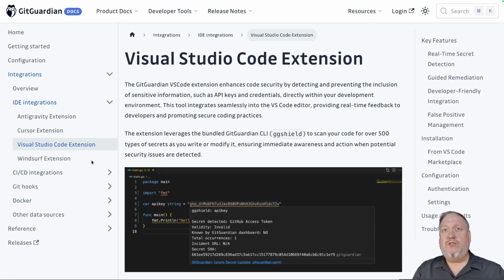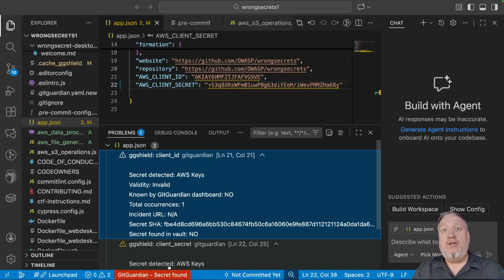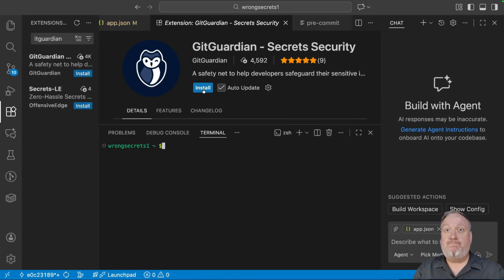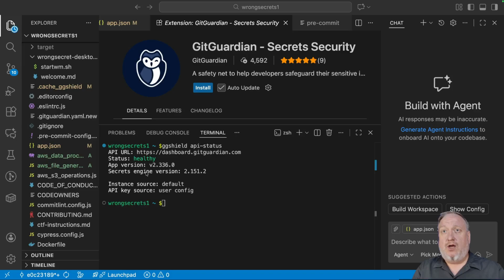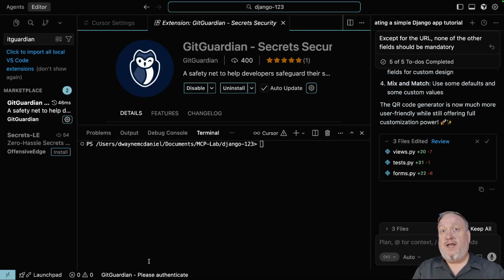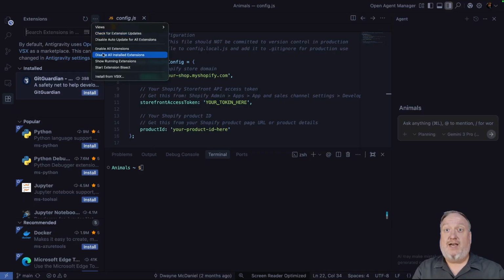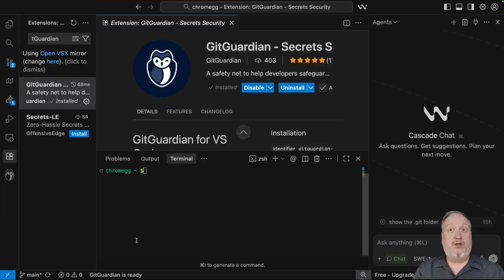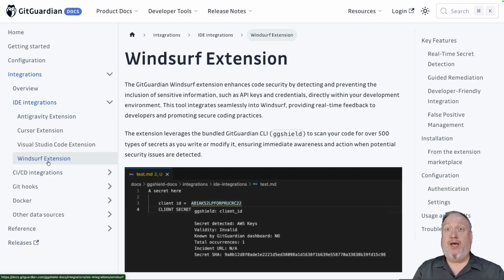Introducing The GitGuardian IDE Extension for VS Code, Cursor, Antigravity, And Windsurf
Ship fewer secrets with your code. In this video we walk you through installing and using the GitGuardian IDE extension in Visual Studio Code, Cursor, Antigravity, Windsurf, and any VS Code compatible editor.

You will see how the extension uses ggshield, the GitGuardian command line tool, to scan for 500+ types of secrets and catch plaintext credentials as soon as you save a file, long before they can be committed.

I cover multiple install paths, including the Visual Studio Marketplace, the Open VSX Registry, and local VSIX files.

You will also see how to link your IDE to your GitGuardian account using the same WebAuthn flow that ggshield already uses, so existing users can get started quickly.

Finally, we will see the extension in action, showing real-time alerts in the status bar when a secret is detected and revealing details so you can fix  issues well before they get committed.

Chapters:
00:00 Intro & how it works
01:27 Install in Visual Studio Code
02:58 Install in Cursor
03:45 Install in Antigravity (VSIX file)
04:43 Install in Windsurf
05:06 Using the GitGuardian IDE extension in your workflow